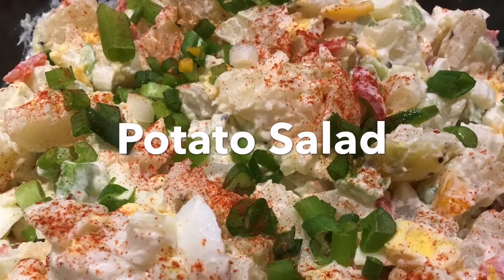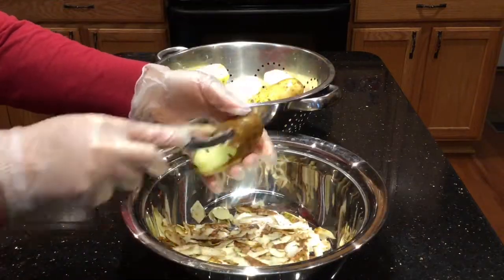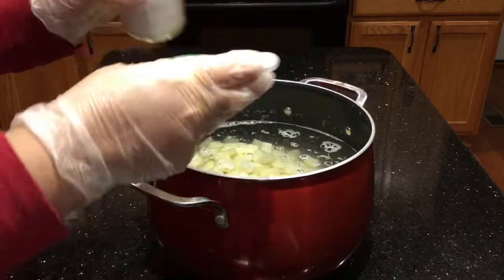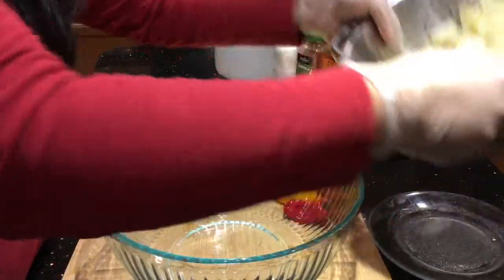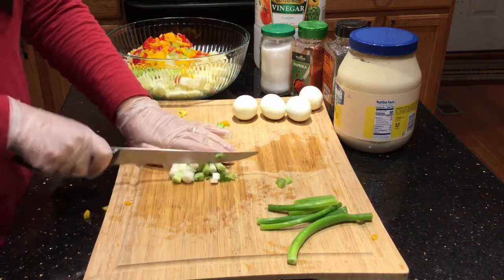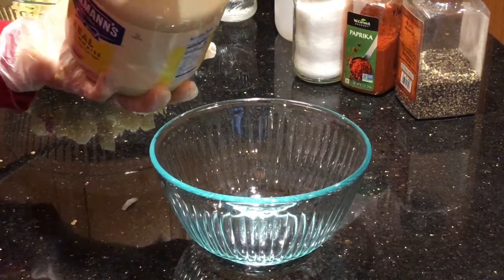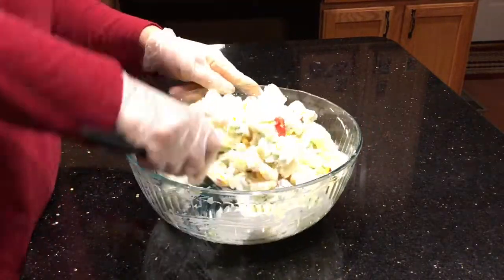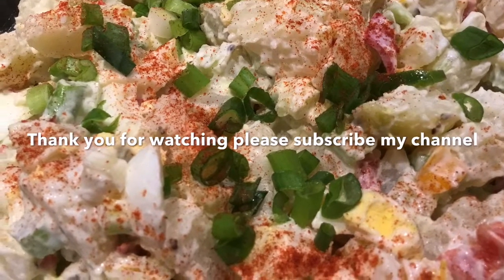Potato Salad | Easy Creamy Potato Salad | Quick Recipe For Potato Salad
How to make potato salad
Delicious easy to make. Full of protein and fresh vegetables.
 Ingredients:
potatoes, eggs, red pepper,green onion, mayonnaise, celery, white vinegar, salt and black pepper.